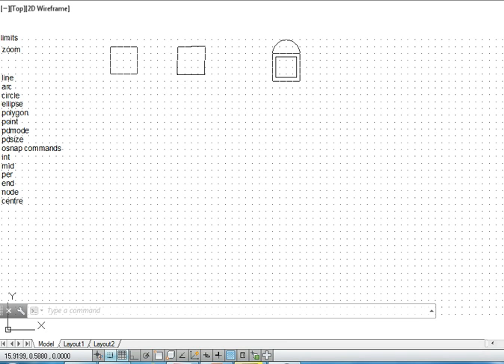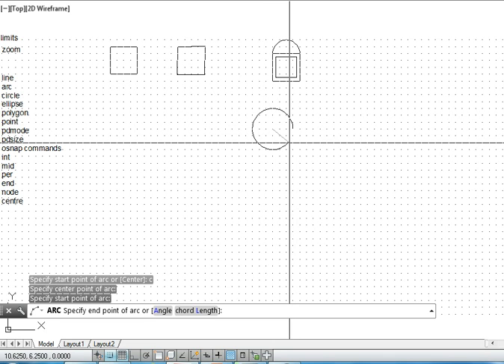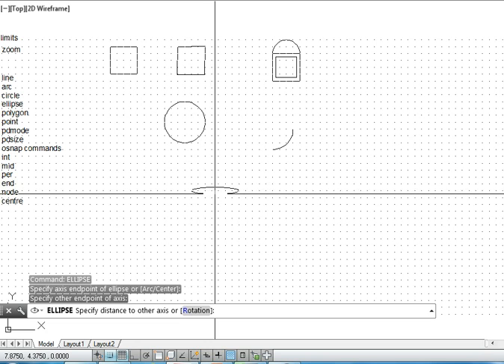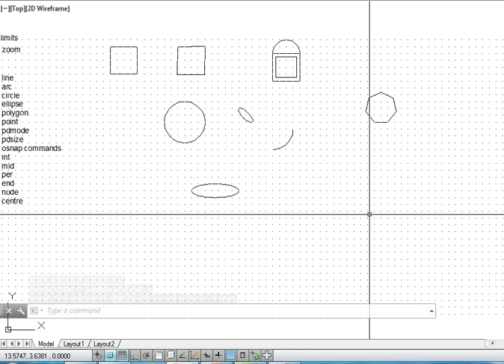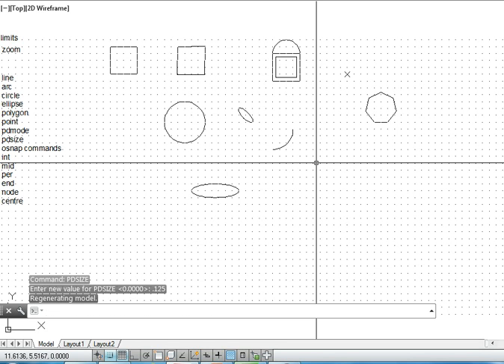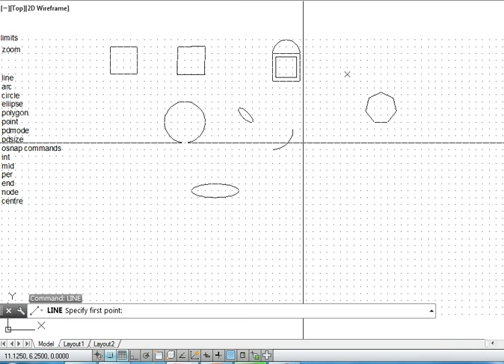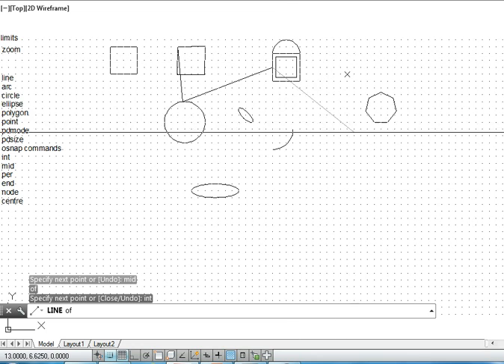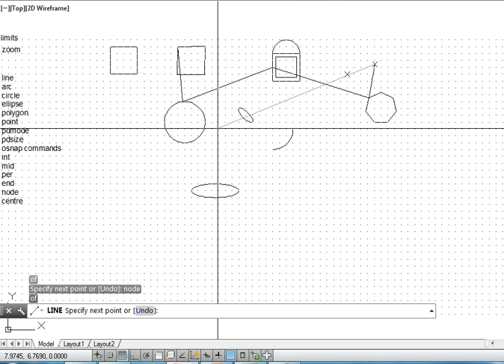2 AutoCad commands